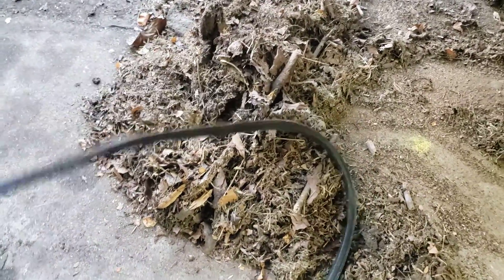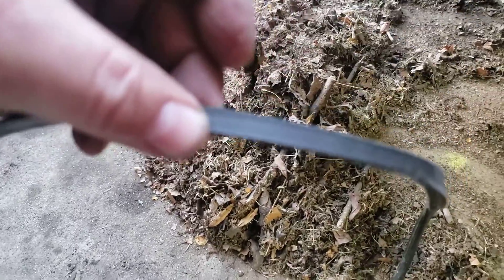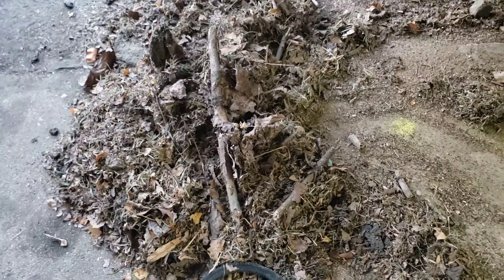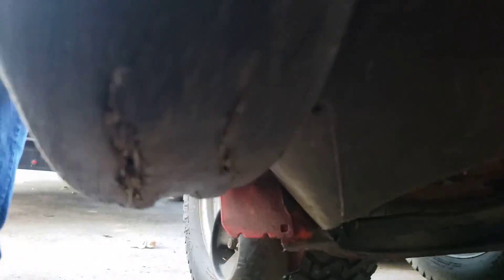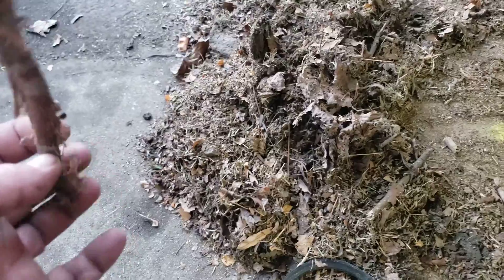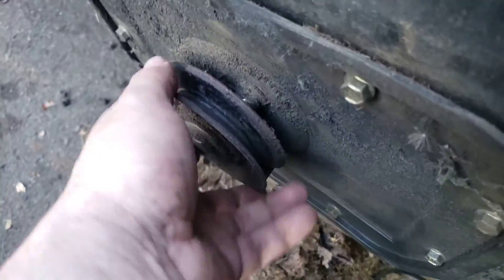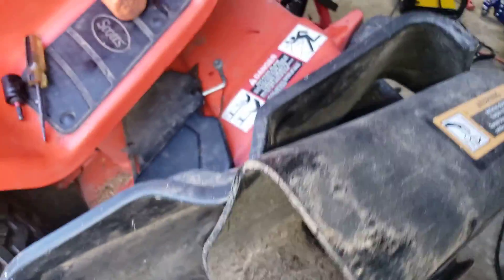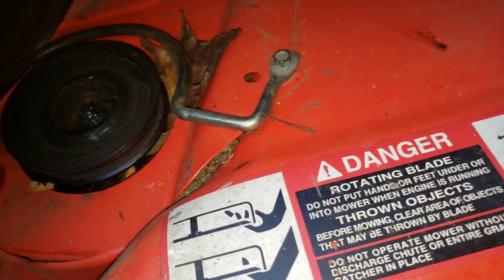power chute failure on John Deere Scotts flavored mower.